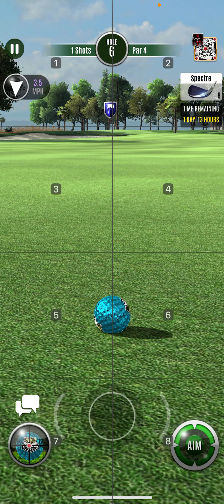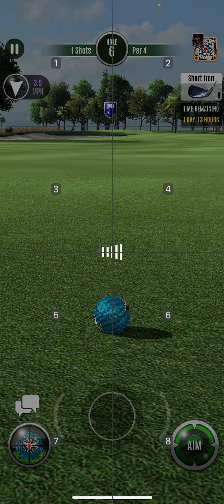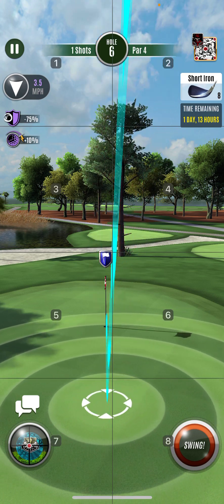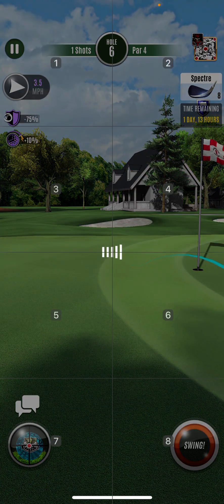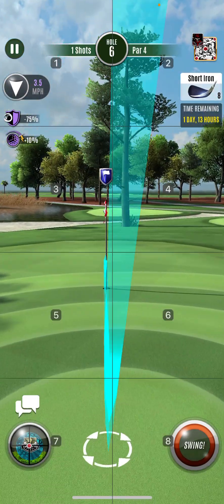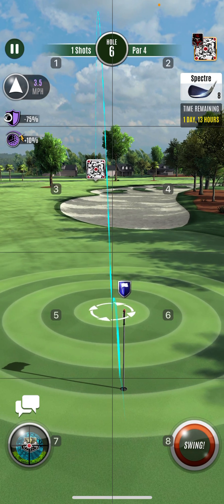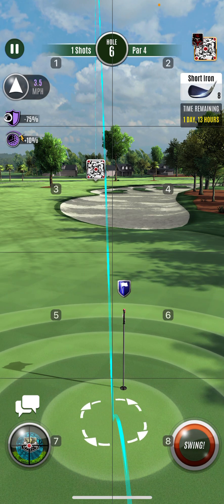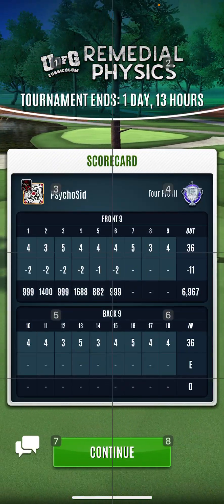Spectre Rollout mode